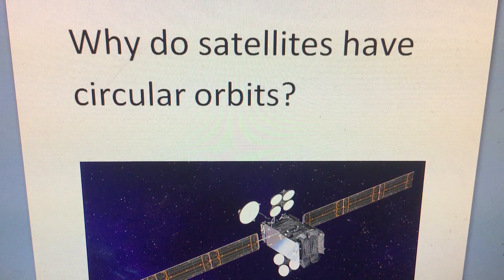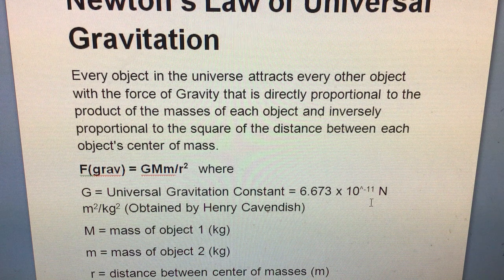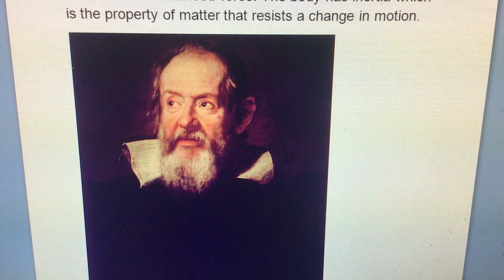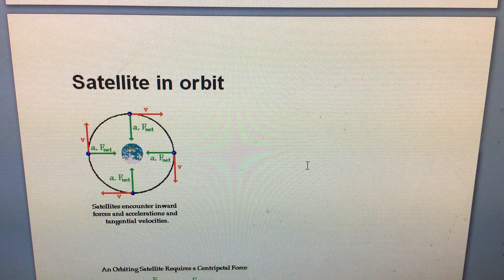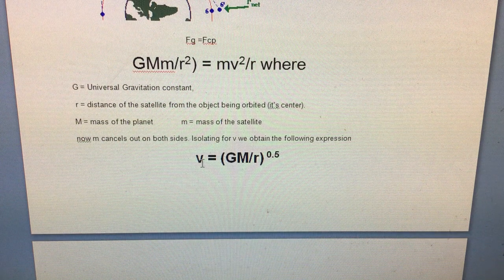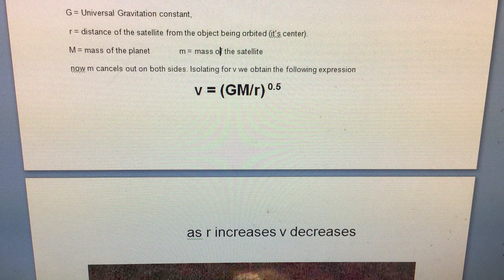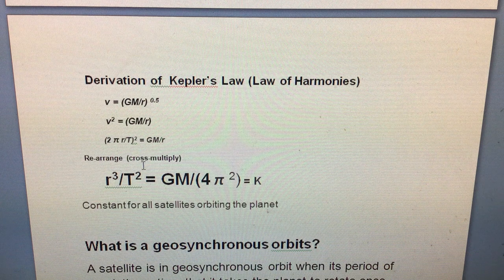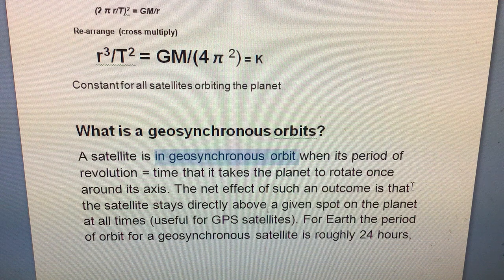Physics Lecture Series 1 Why do satellites orbit in circles?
Video looks at the Dynamic interplay between an object’s inertia and the attractive force of gravity. Special thanks to Google Images.